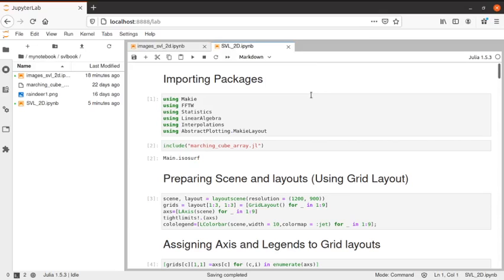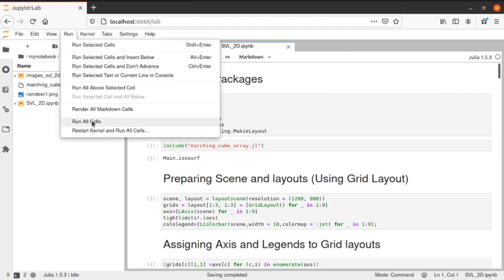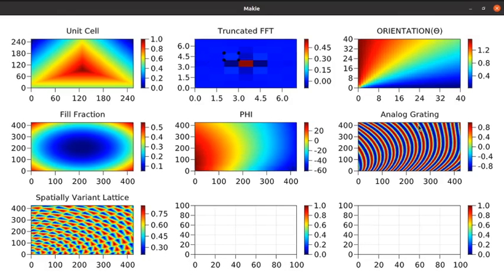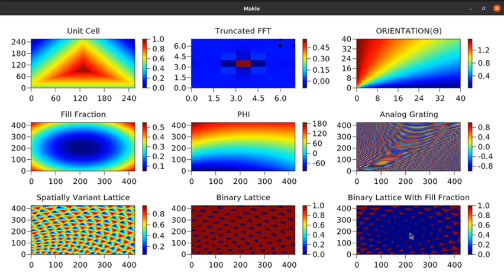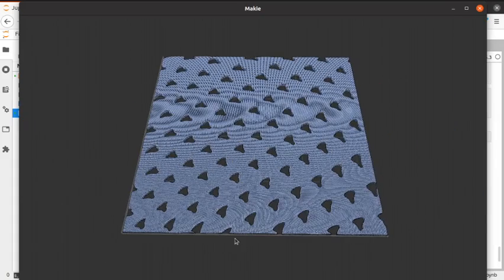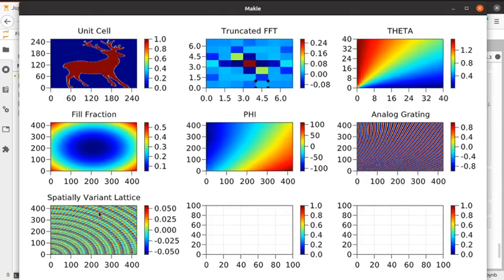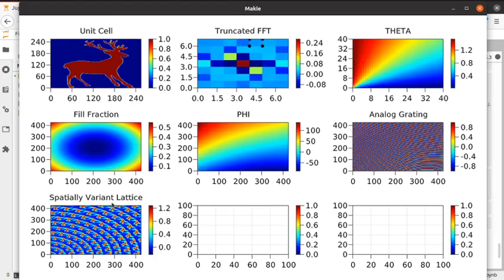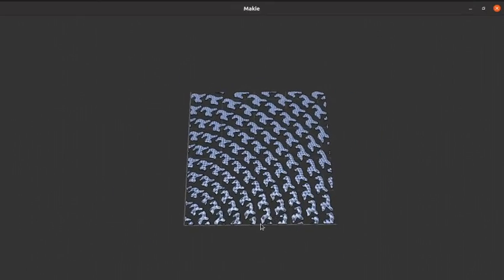Spatially Variant 2D Lattice using Julia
This video describes the process of spatially varying a lattice in two dimensional using Julia programming language. I am trying to implement the opensource version of the original work which was developed by Dr. Raymond C. Rumpf, coded in Matlab and can be accessed here